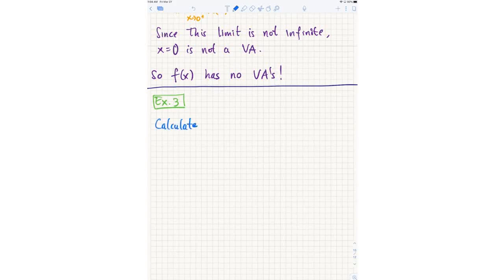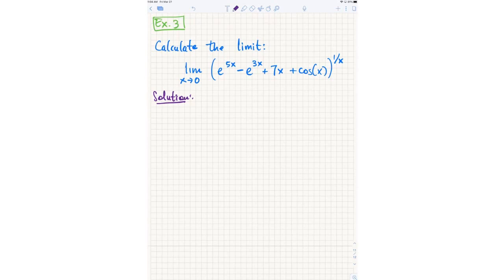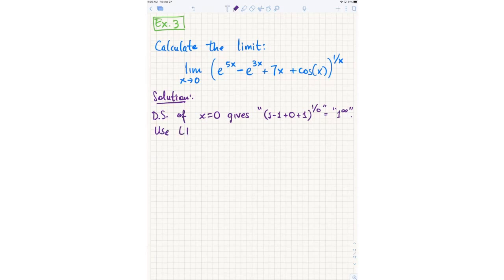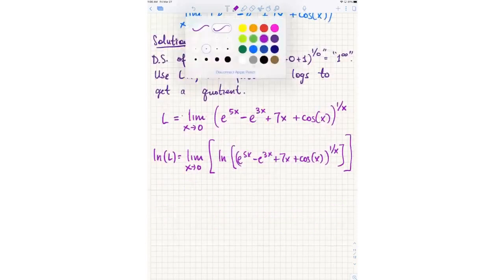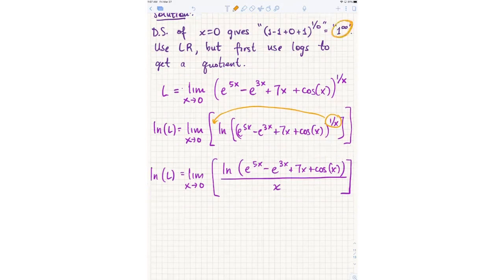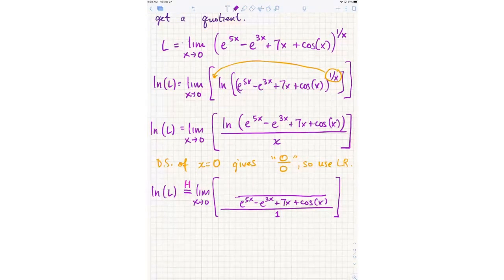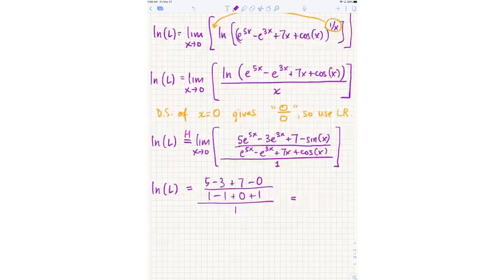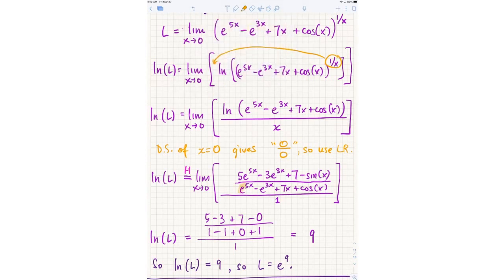Unit #4 Review... L'Hospital's rule with exponents